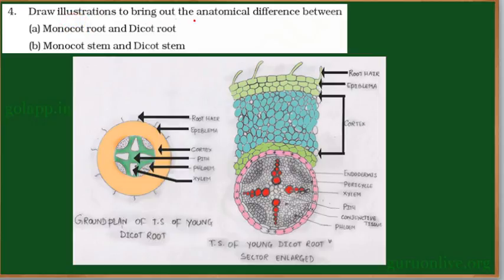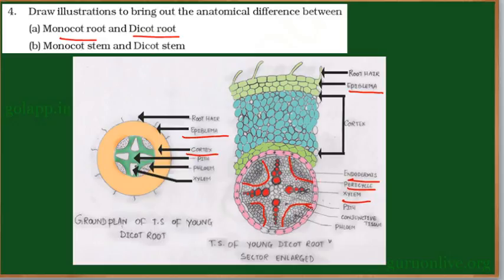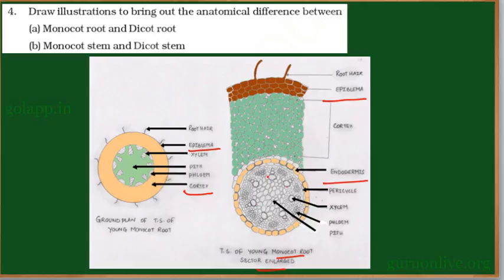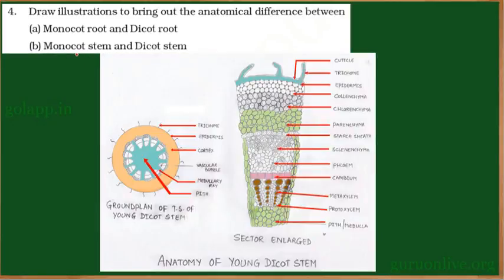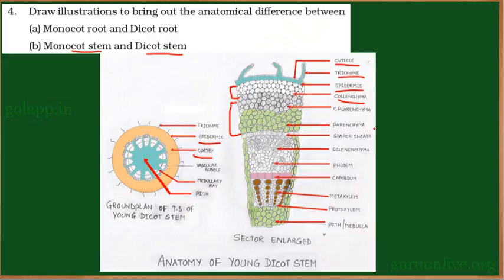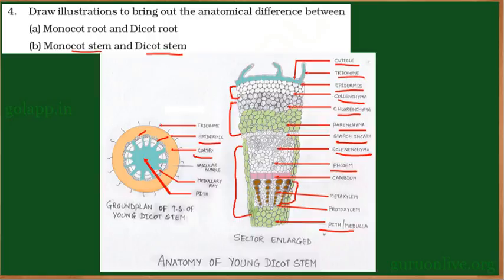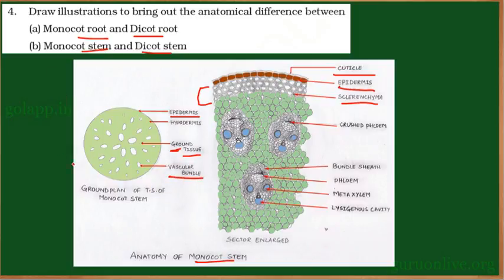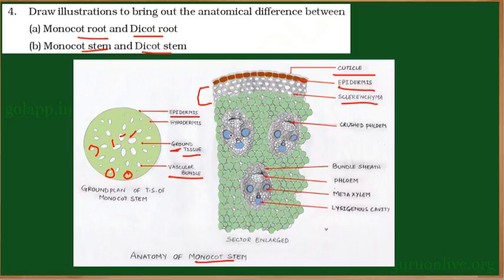NCERT/KARNATAKA 11 BIO 06 EXER 04 ENG